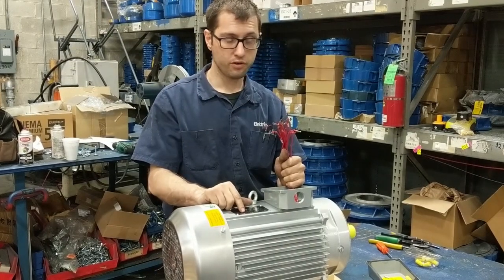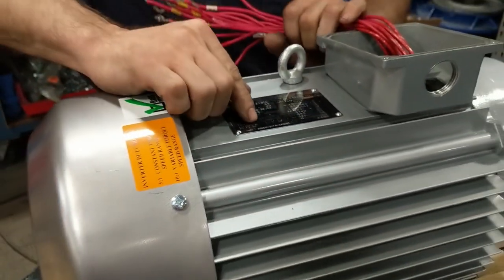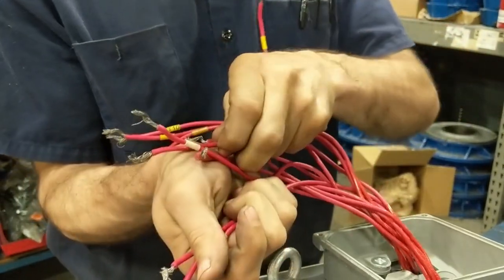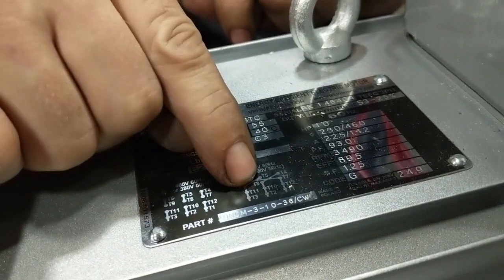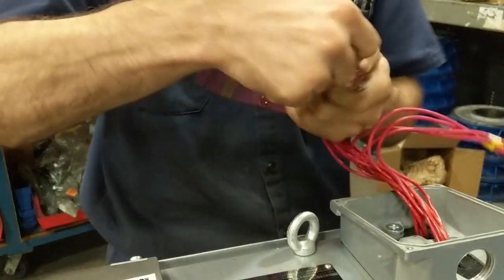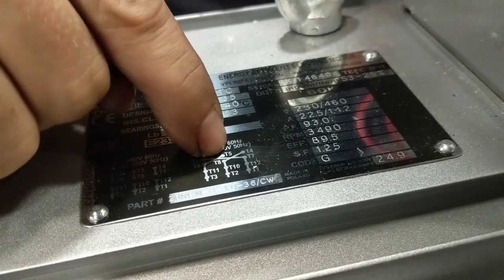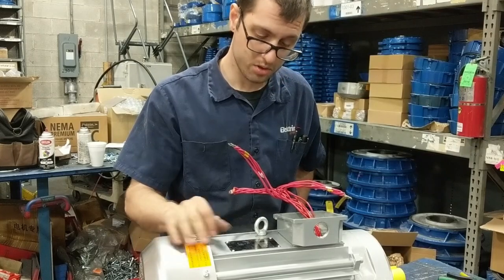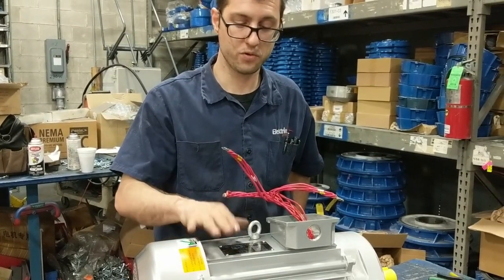How to Wire an Elektrim 12-Lead motor for 230V 60Hz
How to correctly wire an Elektrim Motors 12-lead ac industrial electric motor for 230V 60Hz.

Elektrim Motors designs and manufactures AC NEMA and Metric IEC motors up to 6300 HP in state-of-the-art ISO 9001 quality systems around the world.  Our enthusiasm for electric motors and commitment to exacting standards mean that Elektrim motors are some of the finest, longest lasting and best performing in the industry.  Elektrim Motors are field proven powerhouses, built to perform where others fail.